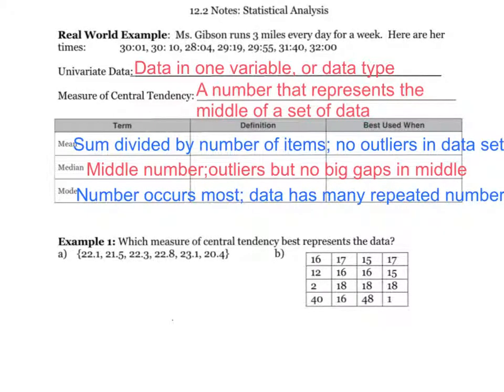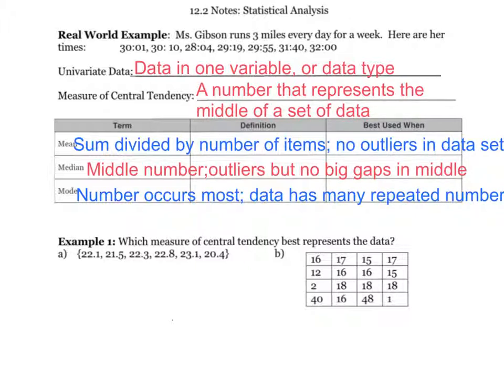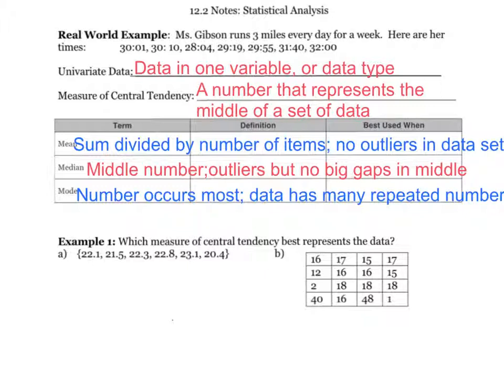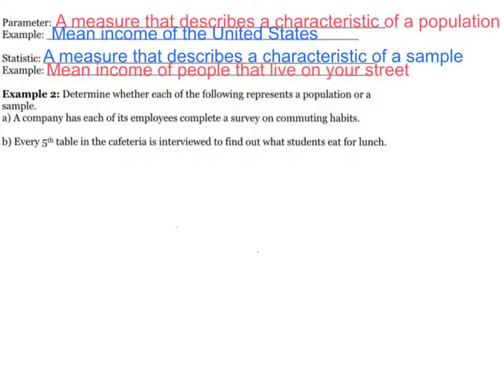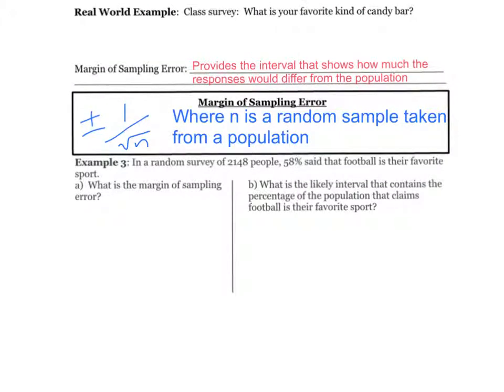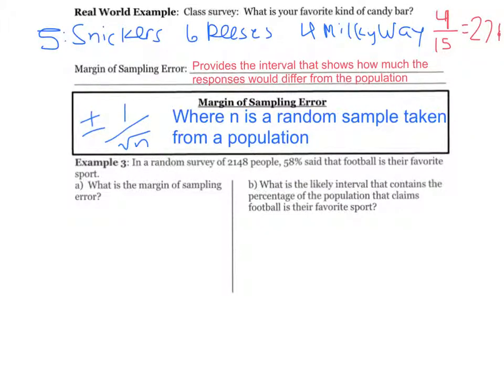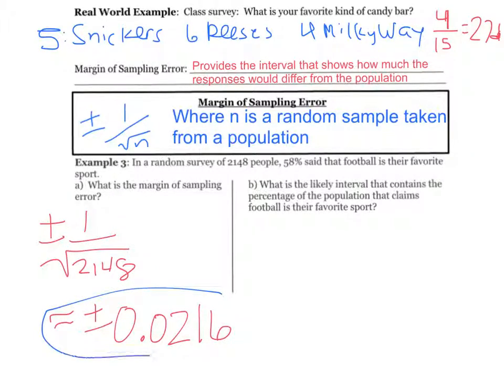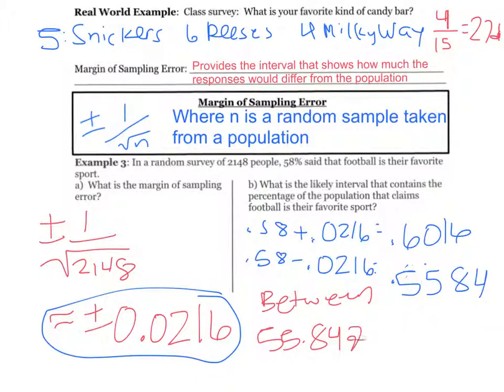12.2 Statistical Analysis